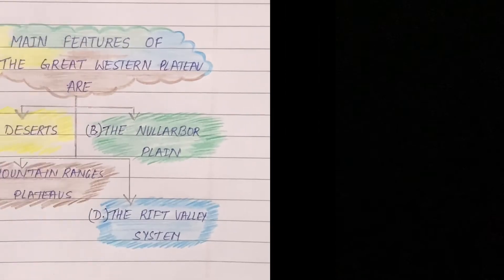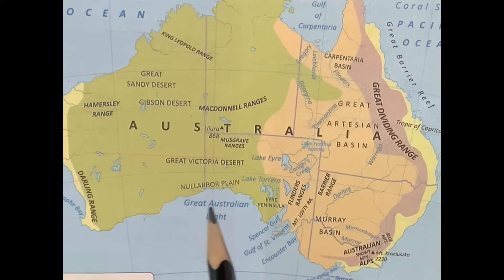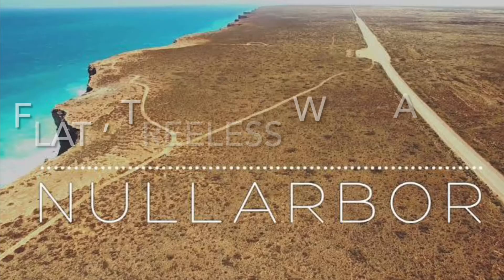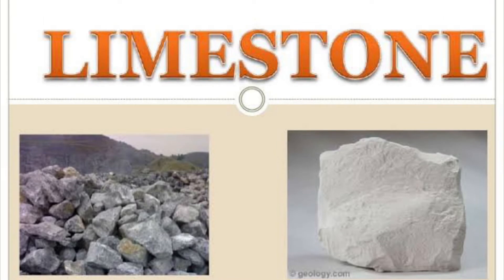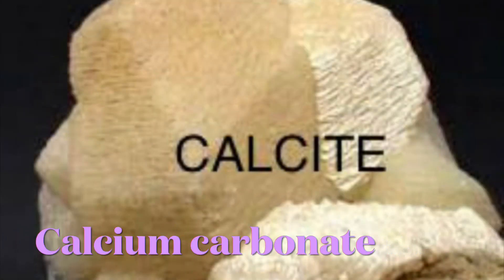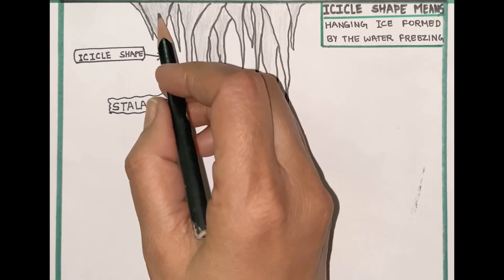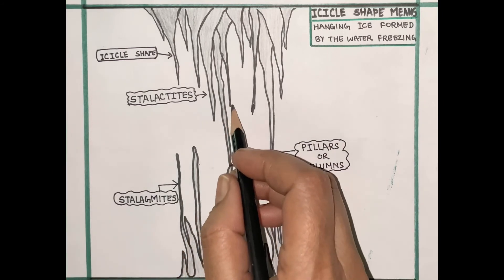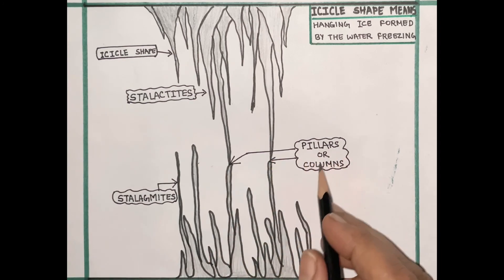Australia - Part 3 , Class 7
Australia - Physical feature : The Nullarbor plain , stalactites and stalagmites